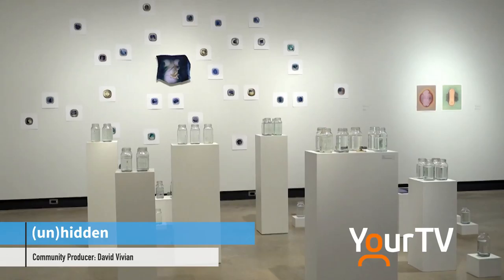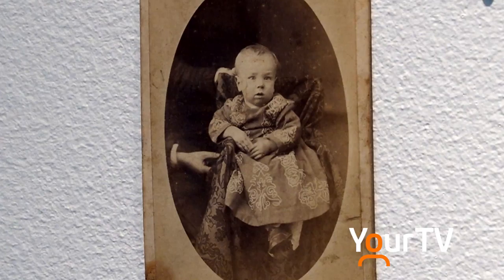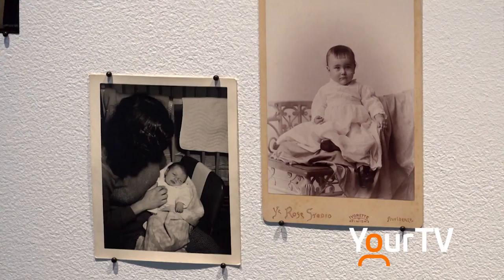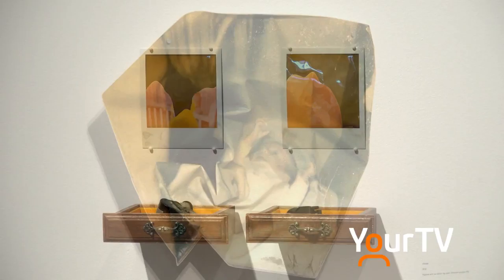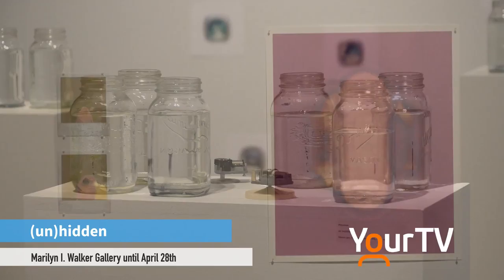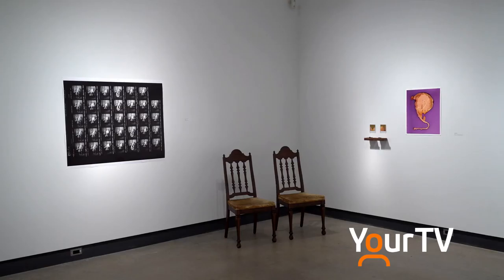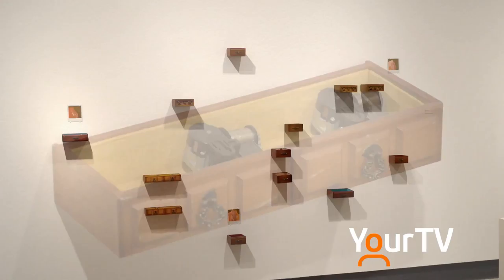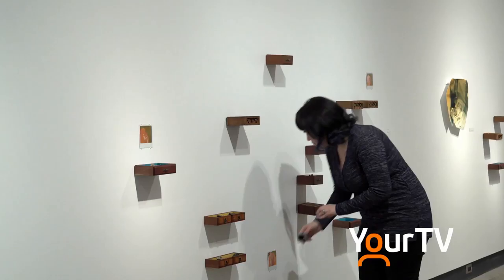(un)hidden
(un)hidden by artist Amber Lee Williams is on display at the Marilyn I. Walker Gallery until April 28th.